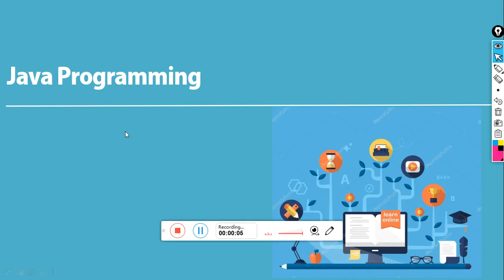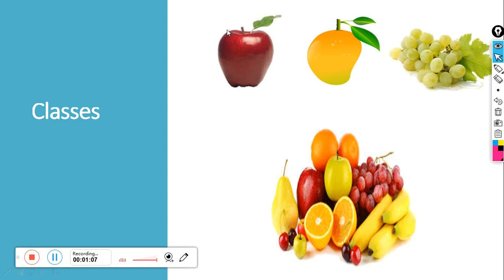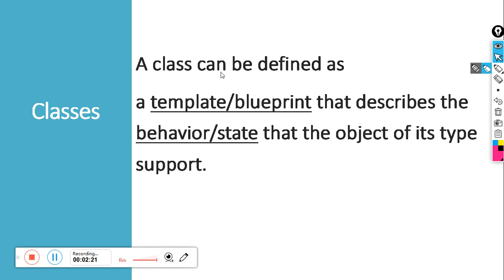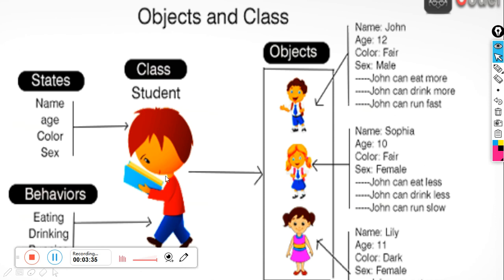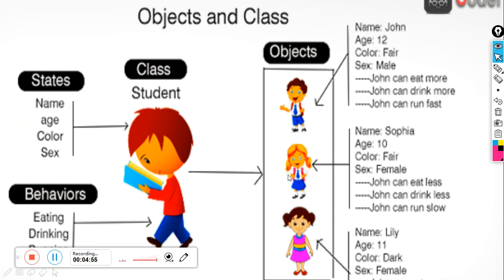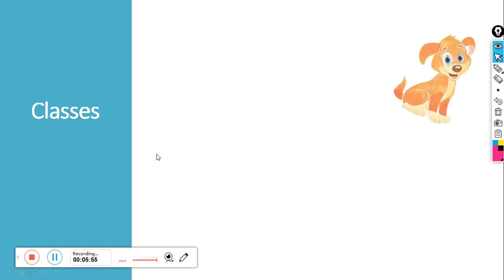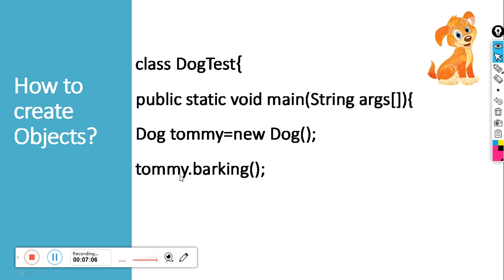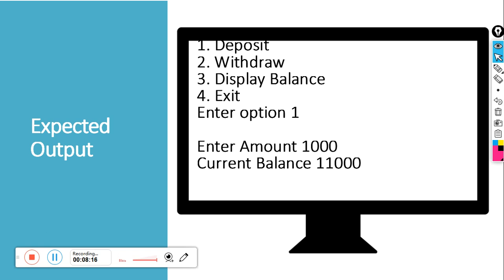OOP Java Classes and Objects Practical4 Part 1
Video By
Prof. Shilpa A. Sanap